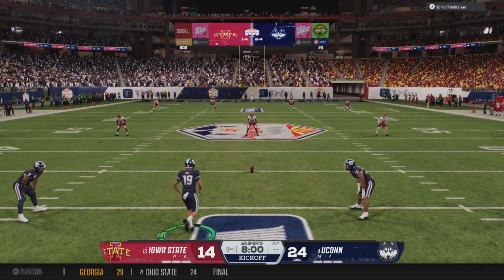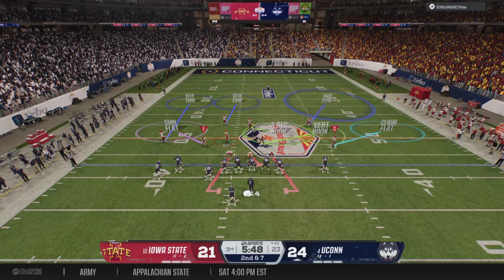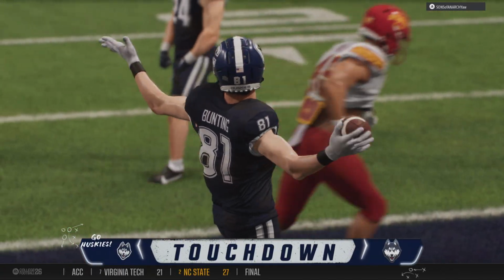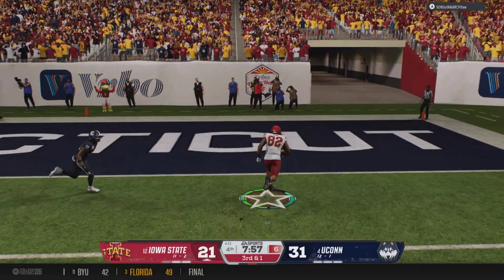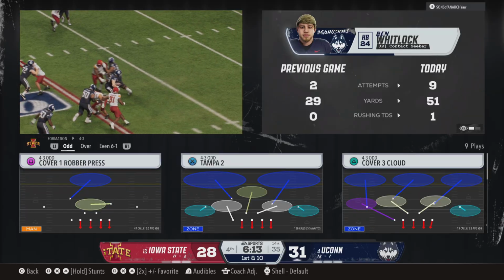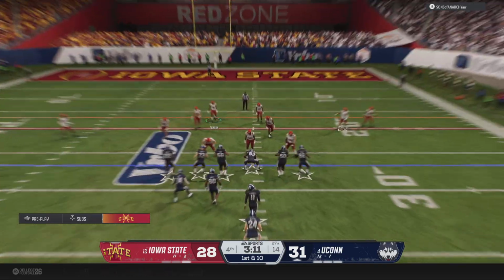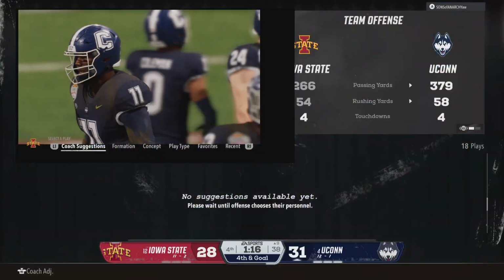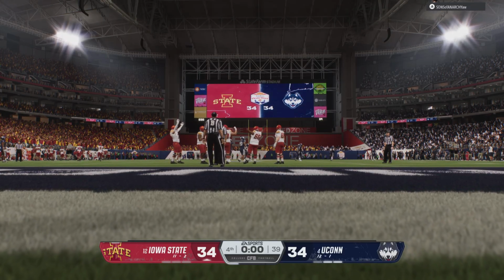Duke2026 Fiesta Bowl Quarters 2nd Half UConn v Iowa State 2026.03.14 16:35:36